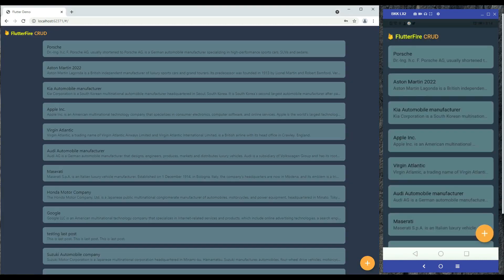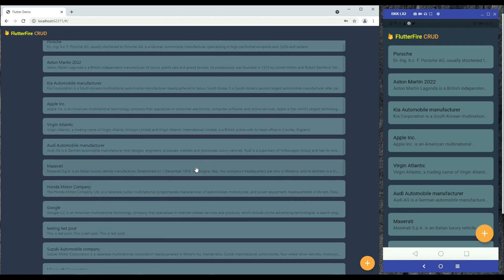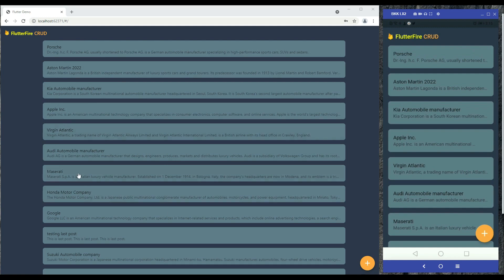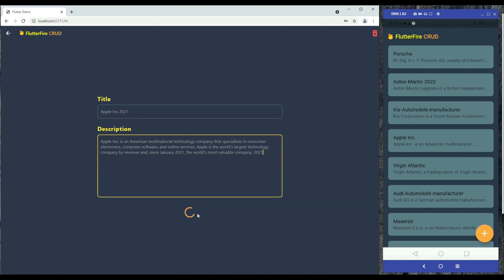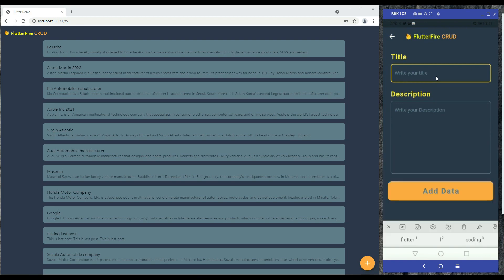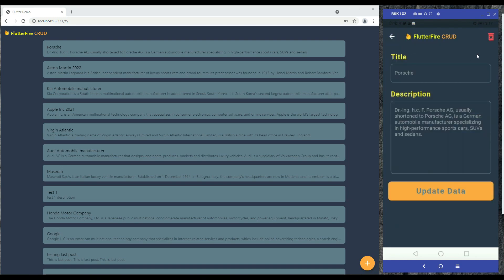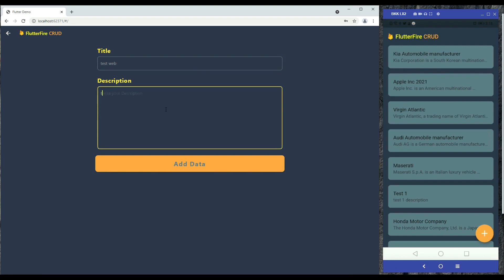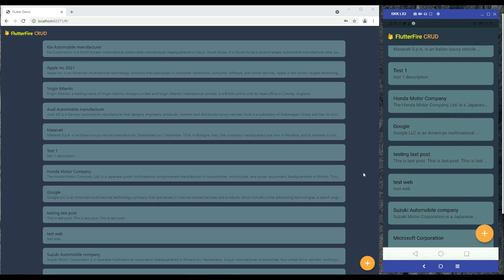Flutter 2.8 Firebase CRUD App using Cloud FireStore with Flutter Null safety - Flutter ToDO List App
This is tutorial#01 for flutter firestore crud app using flutter null safety course. (full course)

In this video i will show you guys the app overview which we will develop in this course.